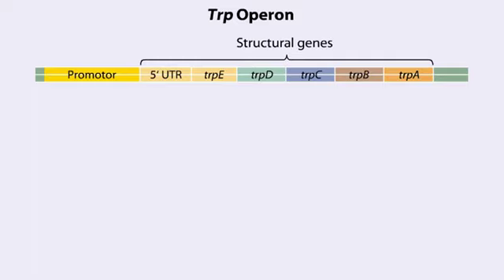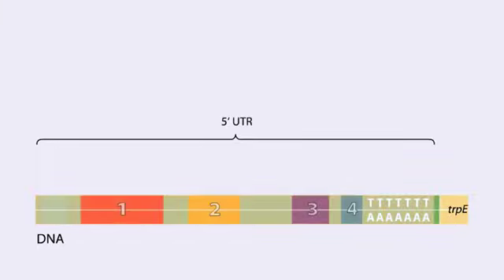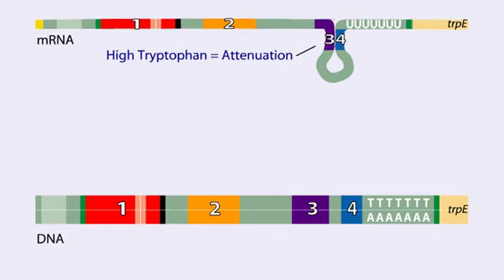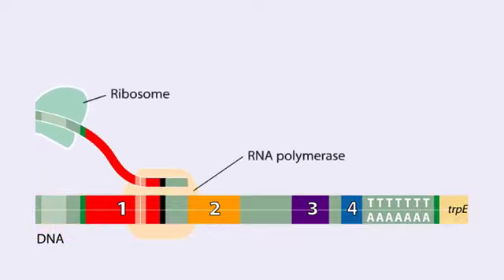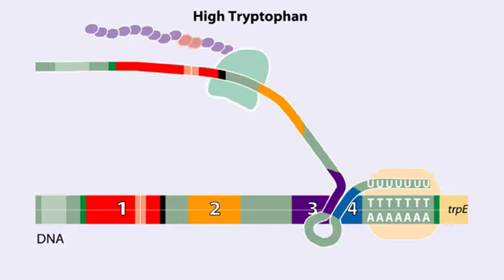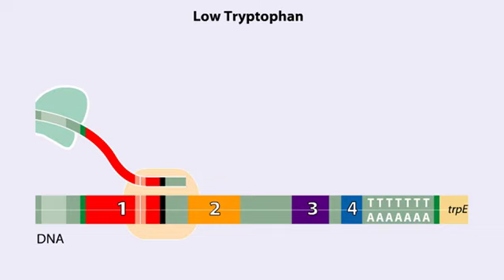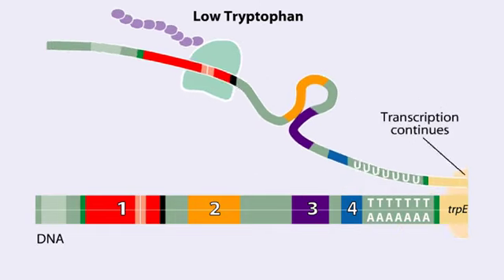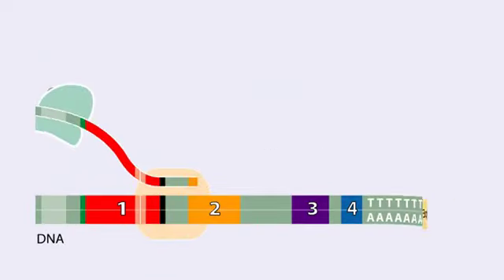Atenuación en el Operón TRP (Animación) - Genética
Canal oficial de la Facultad de Medicina de la Universidad de la República, Uruguay.